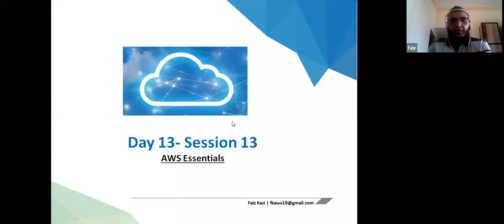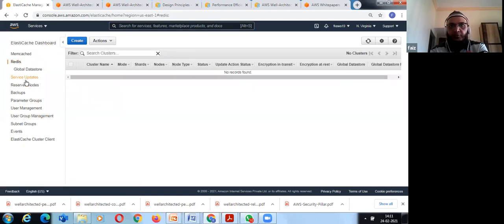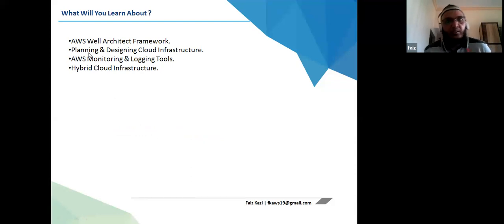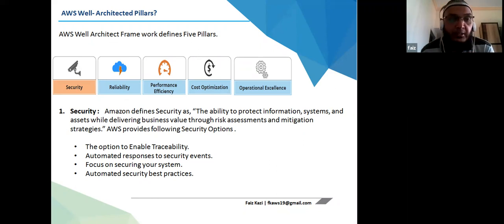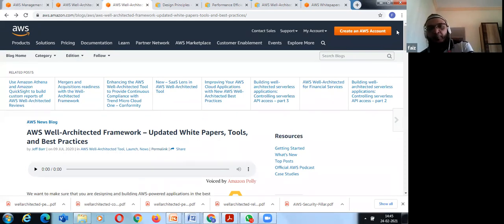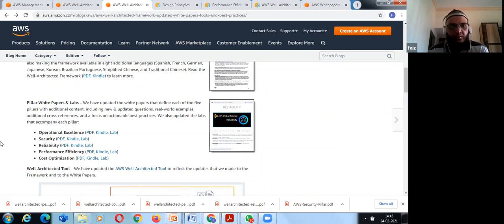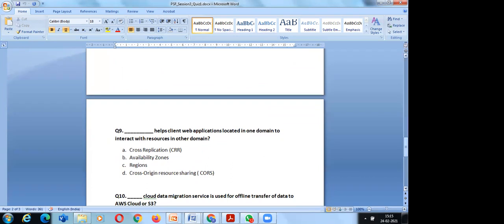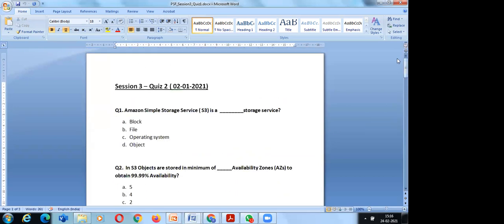AWS Course Day 13 Dt.(124-02-2021)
Skills Development & Livelihood Program